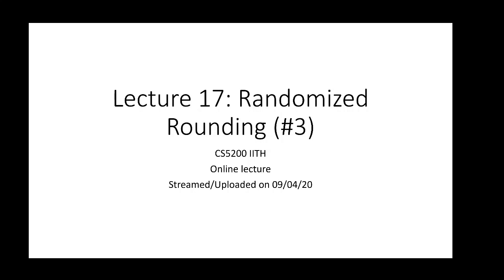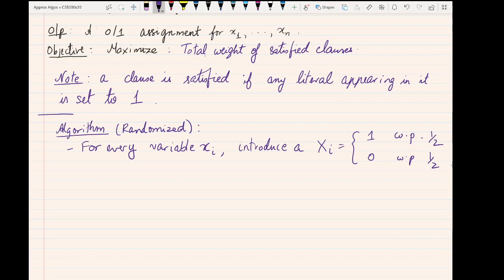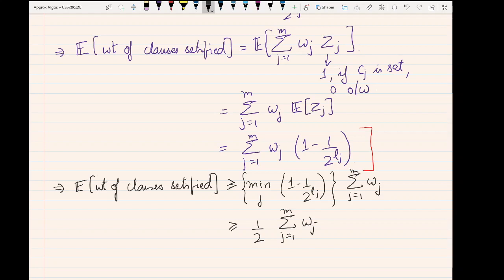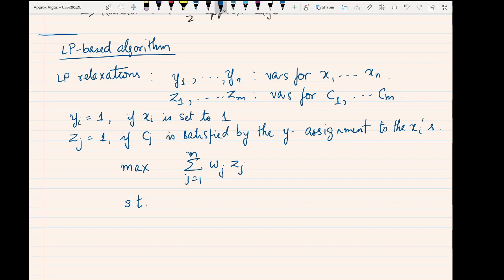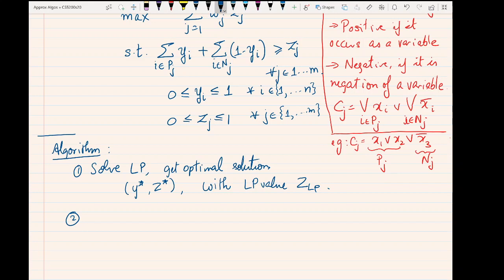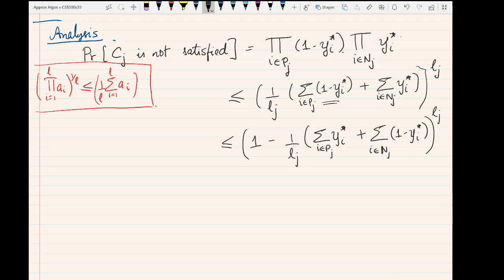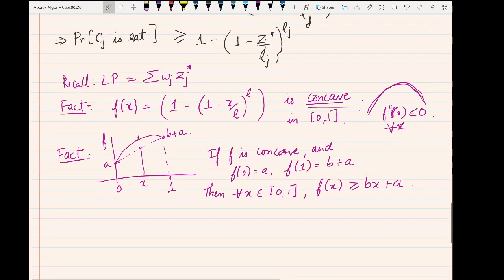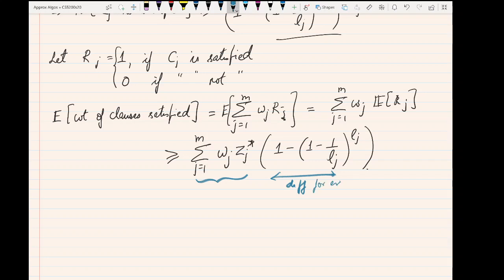Lecture 17 (Part 1): Randomized Rounding (#3) | CS5200 IITH